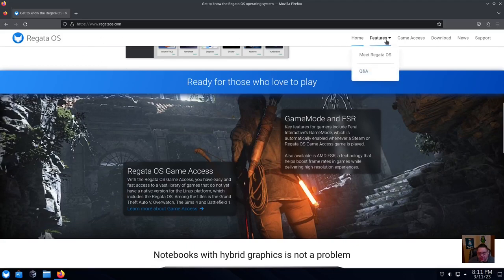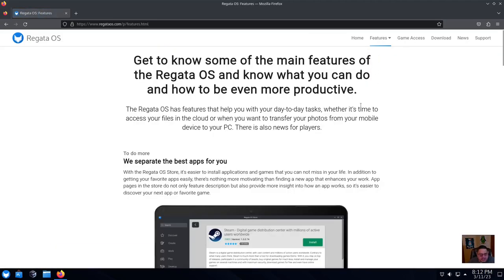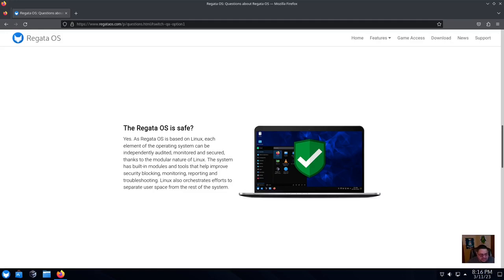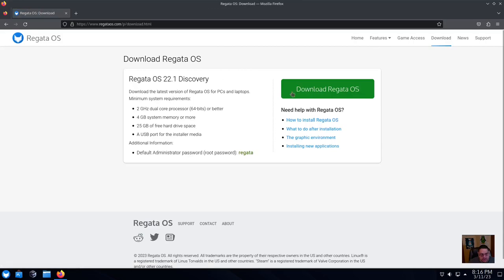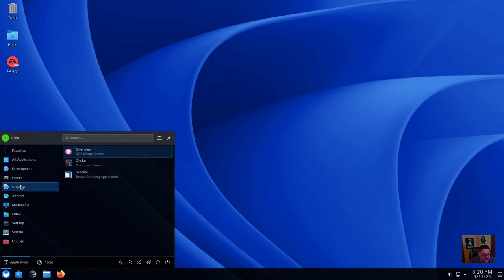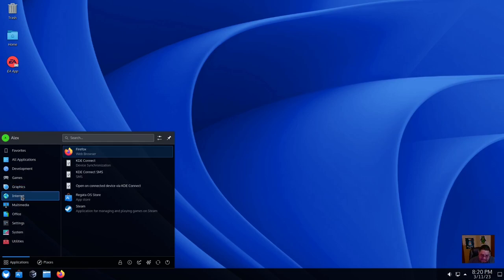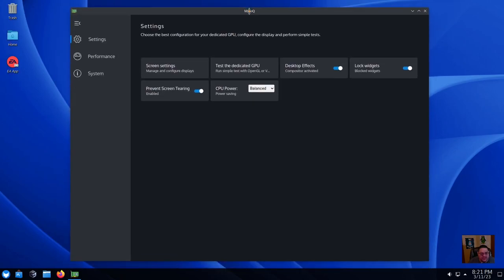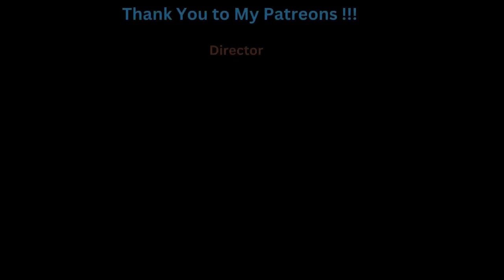Regata OS Install & First Look | Could Be A Nobara Killer !! | WOW !!! The Linux Tube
The Regata OS allows you to more easily get to what really matters, offering everything you need to enjoy better performance with your PC, whether doing simple everyday tasks, such as opening apps and files, as well as enjoying your favorite games or creating content.With the Regata OS Game Access, you have easy and fast access to a vast library of games that do not yet have a native version for the Linux platform, which includes the Regata OS. Among the titles is the Grand Theft Auto V, Overwatch, The Sims 4 and Battlefield 1. Key features for gamers include Feral Interactive's GameMode, which is automatically enabled whenever a Steam or Regata OS Game Access game is played. Also available is AMD FSR, a technology that helps boost frame rates in games while delivering high-resolution experiences.

### Show Links ###

### Channel Links ###